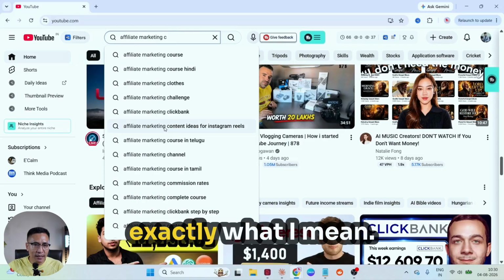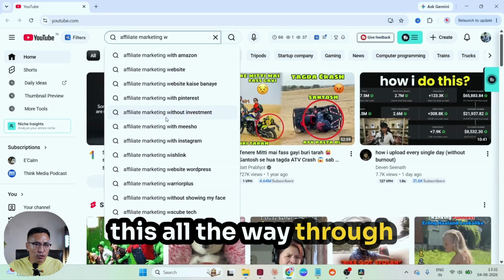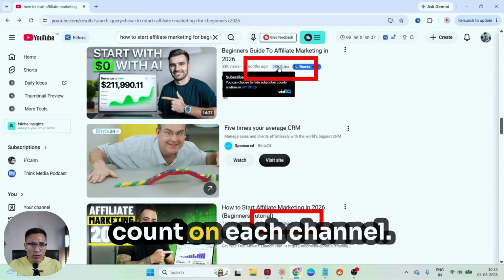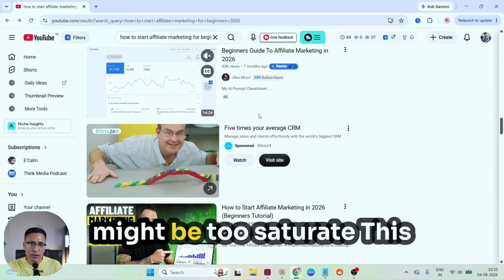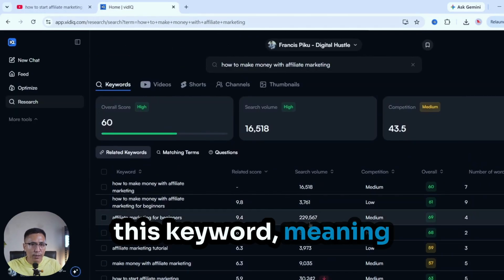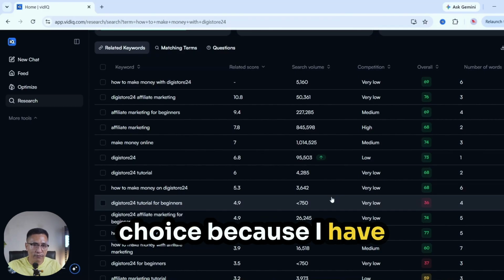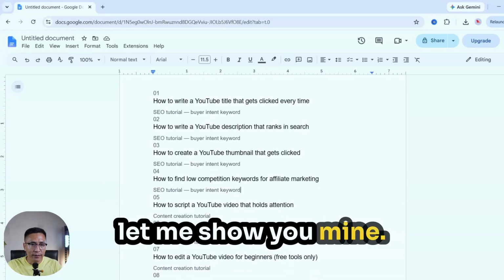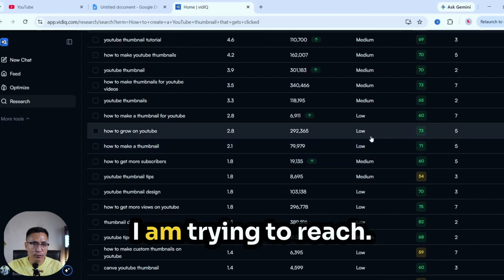How to Find YouTube Keywords || That Get Views (FREE Method)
Nobody is watching your videos—and it probably isn't because of your editing, camera, or content.

The real problem is your keyword.

In this video, I'll show you my exact 5-step YouTube keyword research process to find low-competition keywords that give even brand-new channels a chance to rank and get consistent views—all using free tools.

If you're struggling to get views, the problem probably isn't your editing or your content—it's your keyword strategy.

In this video, I'll show you how to:
✅ Find real keywords using YouTube Search
✅ Use the Alphabet Method to uncover unlimited content ideas
✅ Check keyword competition before creating a video
✅ Use the FREE version of VidIQ to validate keywords
✅ Build a keyword bank so you never run out of video ideas

Whether you're starting a new YouTube channel or trying to grow an existing one, this free keyword research strategy will help you create videos people are already searching for.

If you've been creating videos without doing keyword research first, you're making YouTube much harder than it needs to be.

In this video, I reveal the exact process I use to discover YouTube keywords for free before I ever press record. You'll learn how to use YouTube's autocomplete search, the Alphabet Method, manual competition analysis, and the free version of VidIQ to find keywords with high search demand and lower competition.

Instead of guessing what people want to watch, you'll learn how to create videos based on real searches happening on YouTube every day. This strategy is especially powerful for new creators because it helps you target keywords that give smaller channels a realistic chance of ranking on page one.